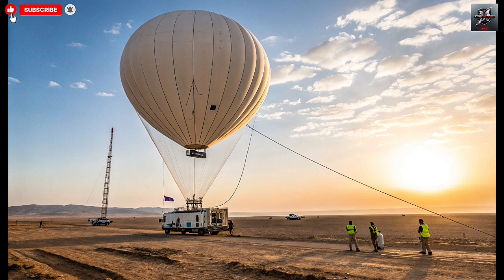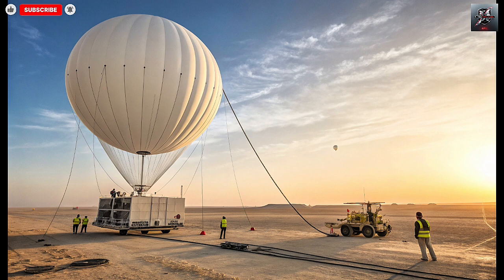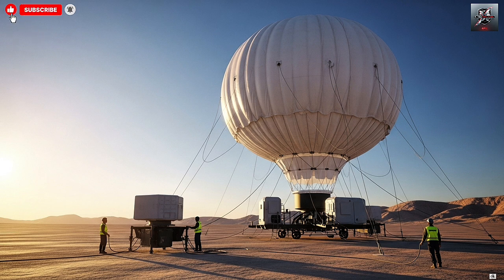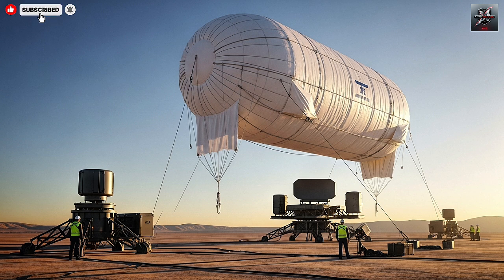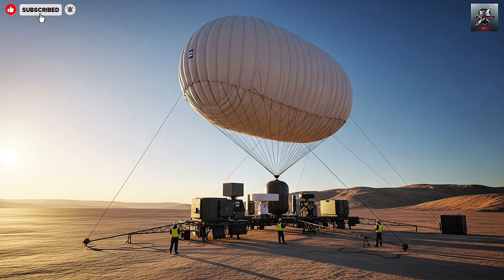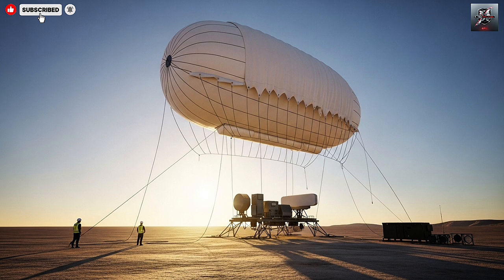“Israel’s Floating Radar Is Changing Modern Warfare – Sky Dew Revealed!”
ALL CONTENT IN THIS VIDEO IS FOR INFORMATIONAL AND EDUCATIONAL PURPOSES ONLY.
Israel’s Sky Dew Aerostat—also known as the “Radar in the Sky”—is one of the most advanced surveillance systems ever built. Floating high above the desert, this massive radar balloon can detect drones, missiles, and enemy aircraft long before they strike.
In this video, we break down how Sky Dew works, the technology behind it, its role in Israel’s air defense network, and why it’s being called a game-changer in modern warfare.
From design to deployment, discover how this radar in the sky could redefine the future of defense and security.

Watch till the end to see how Sky Dew is transforming Israel’s ability to detect and defend against unseen threats.

🧭 Optimized Search Tags:

Israel Sky Dew Aerostat

Sky Dew Radar System

Israel radar in the sky

Israel air defense technology

Israeli military innovation

Aerostat radar explained

Israel missile defense

Drone detection radar system

High altitude radar balloon

Israel AI defense technology

IDF Sky Dew project

Defense technology documentary

Radar technology explained

TCOM 117M Aerostat

Sky Dew operational Israel

Israel vs drones defense system

Military tech 2025

Israel defense industry

Aerostat surveillance system